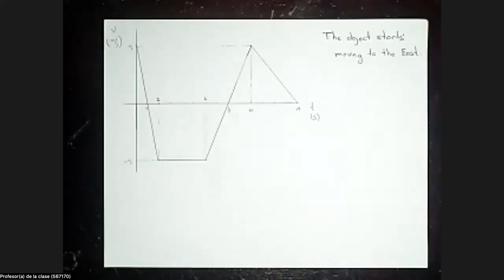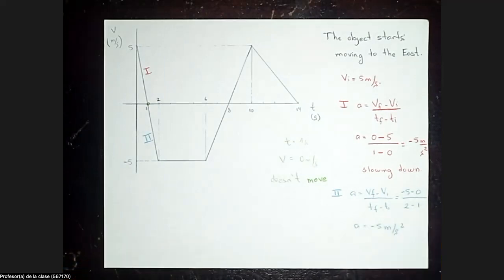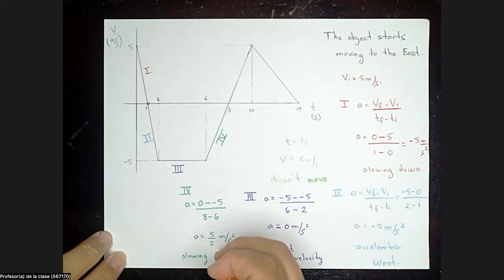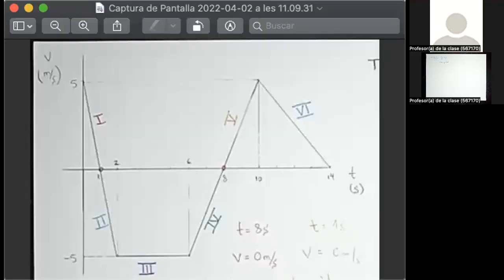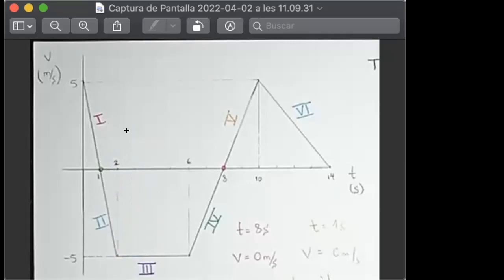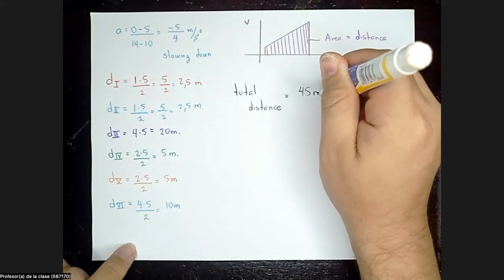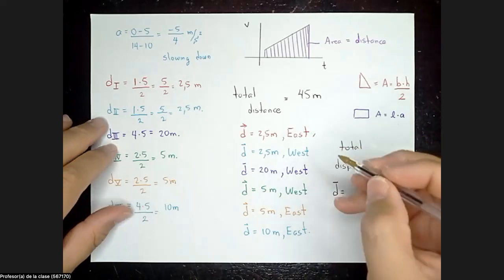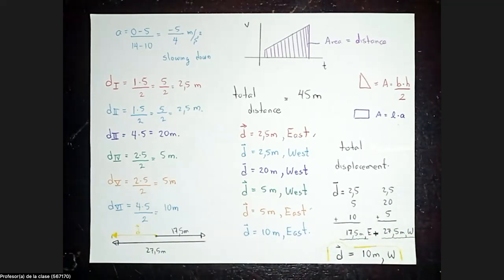Velocity Time Graph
Graph. Velocity. Time. Displacement. Distance.